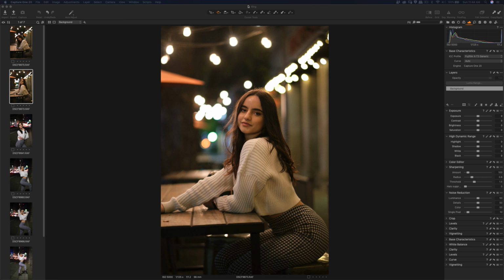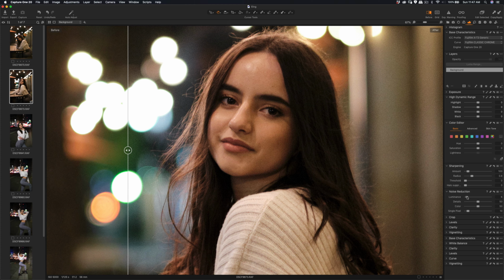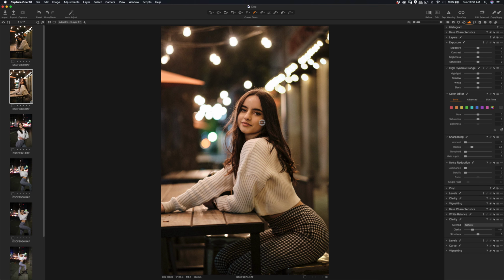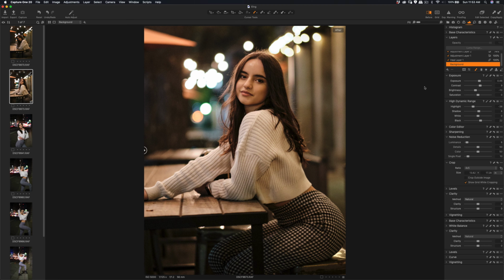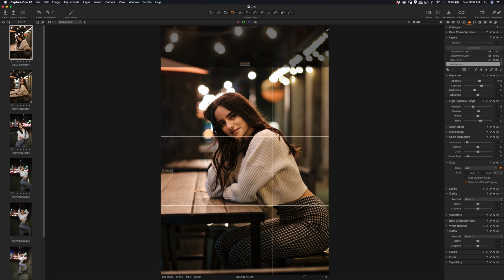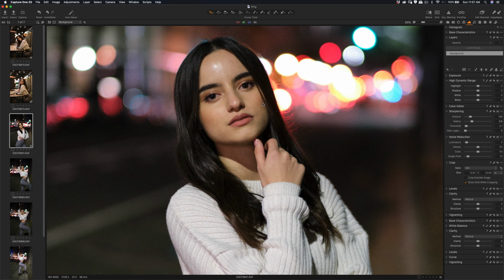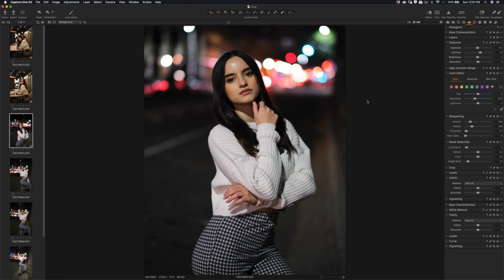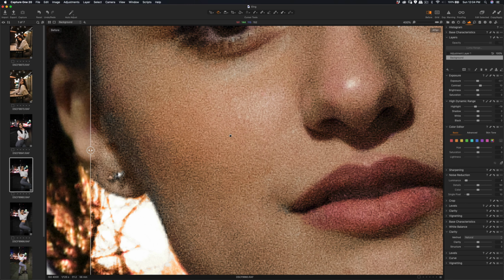Will Fujifilm X-T3 night portraits become sharper in Capture One 20? (56mm F1.2)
Hi all, I am going to edit some Fujifilm X-T3 night photos for in Capture One for Fujifilm software in my MacBook Pro.  I want to check if the night portraits rendering is better in Capture One than Lightroom.

Fujifilm X-T3
56mm F1.2